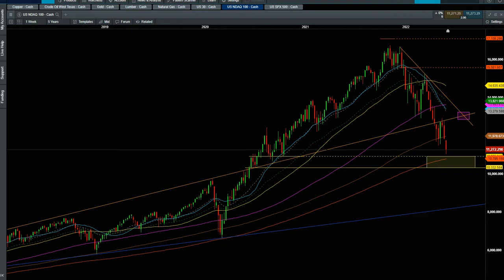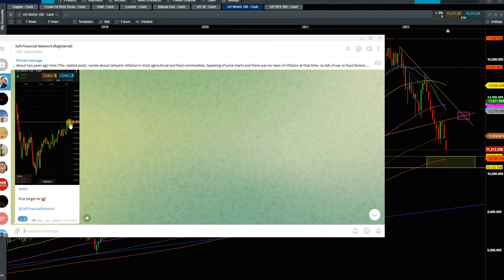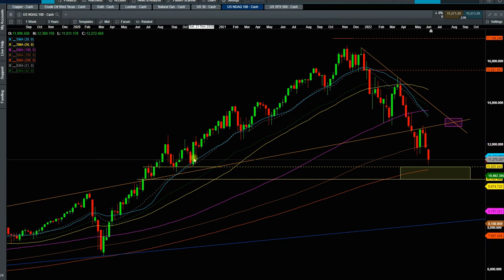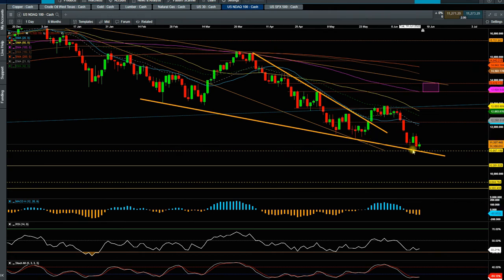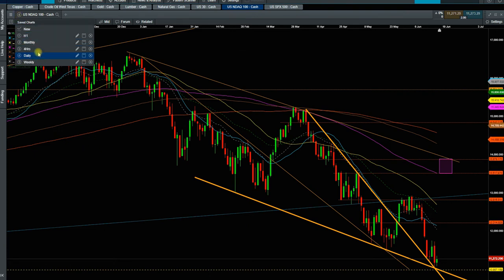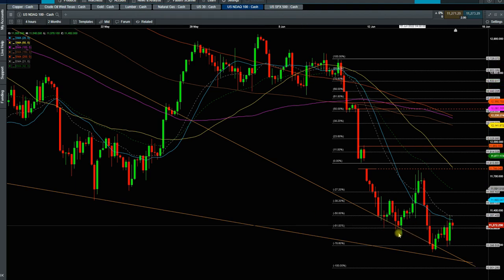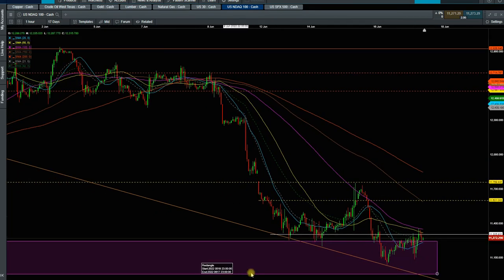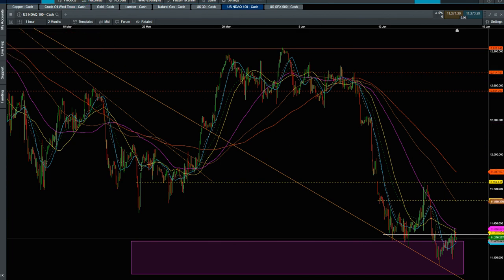How to find out a winner trading set-up, | How to read the chart?technical_analysis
How to find out a winner trading set-up, | How do I get into a position?technical_analysis

In this video, I am talking about the chart of S&P 500 ($SPX), Price action, etc...

Lots of good materials have been covered.